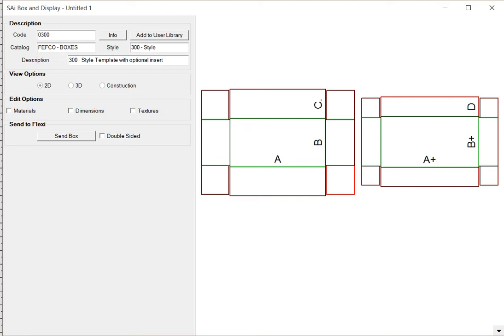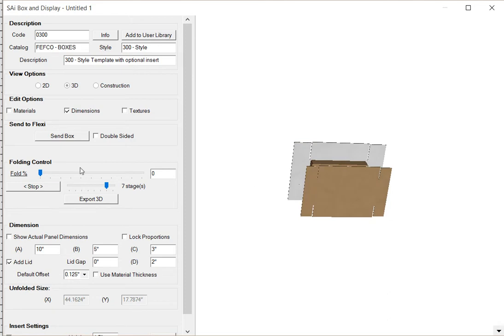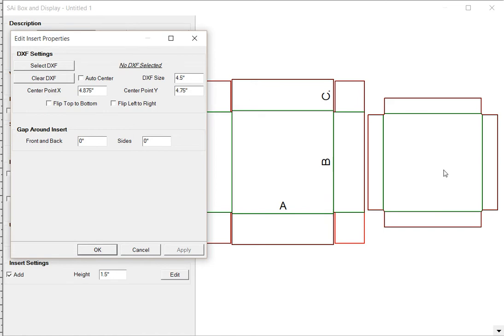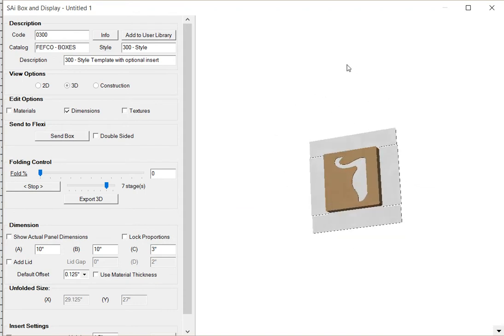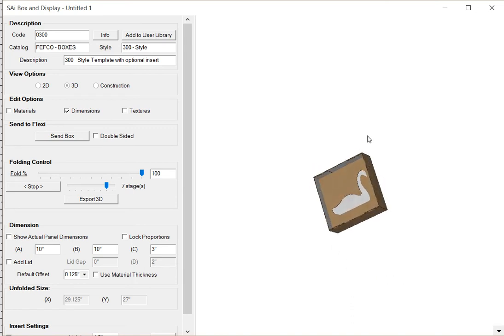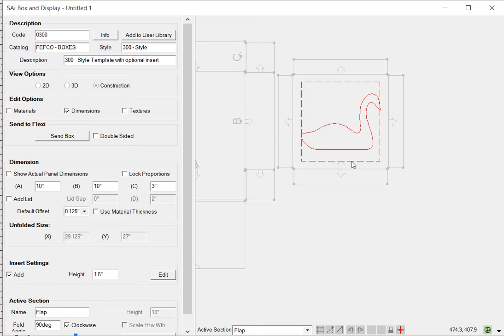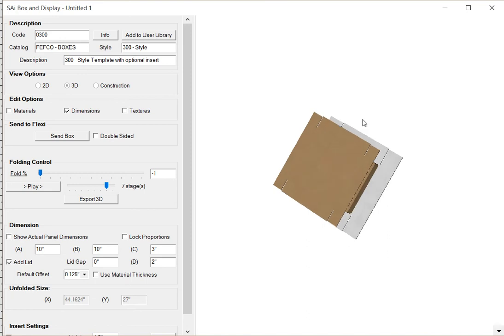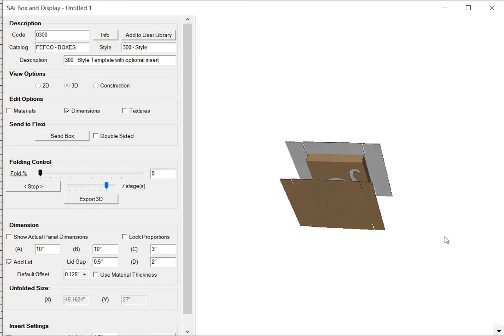Box&Display - DXF Box Insert